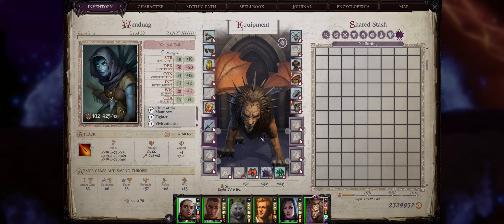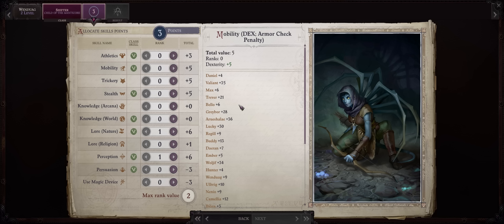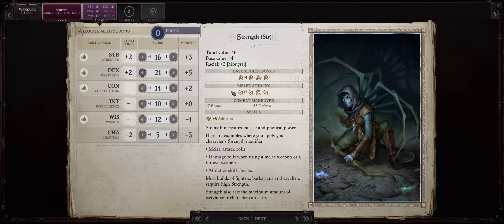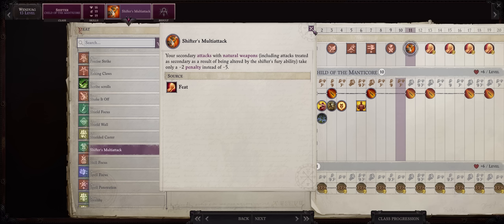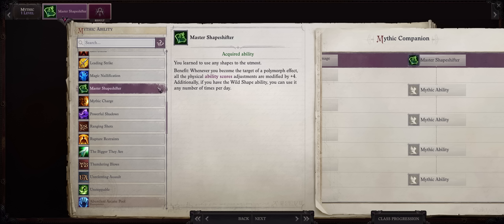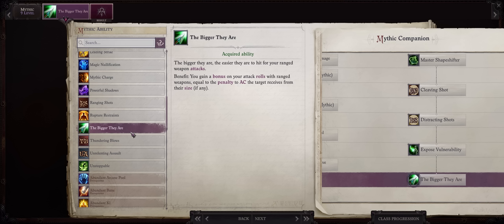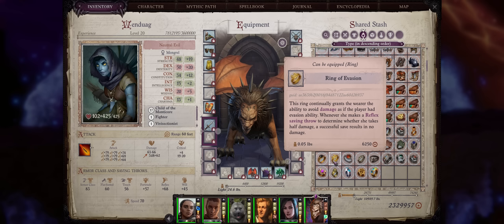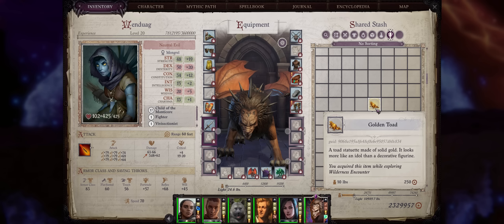PF: WOTR EE - WENDUAG MANTICORE Machinegun Build: 12+ ATKS/ROUND, 80+ AC & More!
Learn how to build your WENDUAG into a deadly MANTICORE SNIPER!
With up to 12+ Attacks/Round, you'll be a true SPIKE MACHINEGUN!
All thanks to one of the most OP SHIFTER Archetypes, Child of the Manticore.
Timestamps down below:

Chapters
00:00 Build Overview: 12+ SNIPES/Round, 80+ AC, 120 HITS/350 CRITS!
01:16 Level 2 & Skills
02:14 Level 3-5
03:51 Level 6-12 & Multiclassing
05:13 Level 13-20
06:40 Mythic Progression 1-4
07:50 Mythic 5-10
08:41 Wenduag GEAR
11:26 Weapons & Quickslots

You rock!